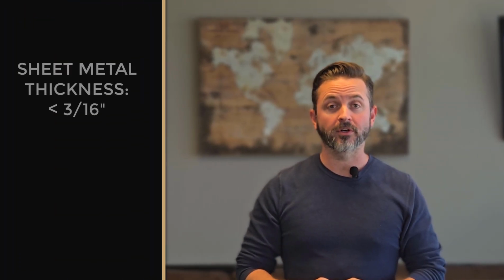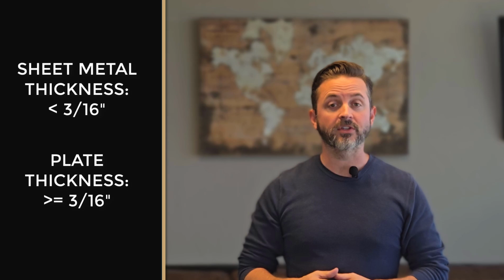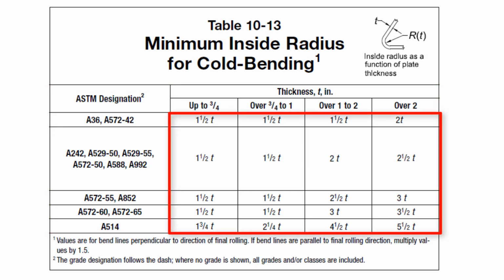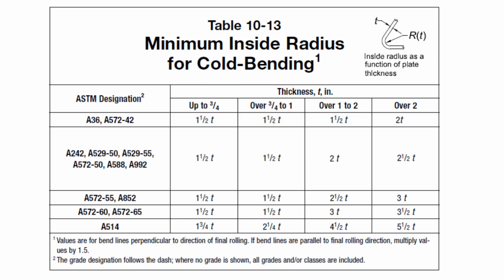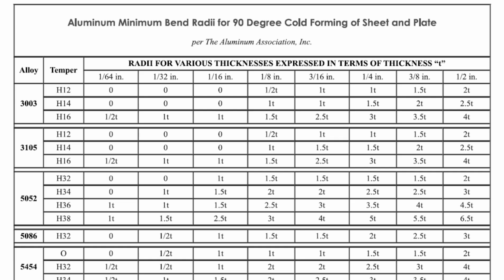2 Factors Affecting Minimum Bend Radius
In this video we discuss the two main factors that affect the minimum inside bend radius for sheet metal or formed plate designs.  We cover some basic terminology regarding thickness, look at what happens if the bend radius is too small, and go over inside bend radius tables for various metal alloys and thicknesses. For more knowledge base articles and engineering tips check out our